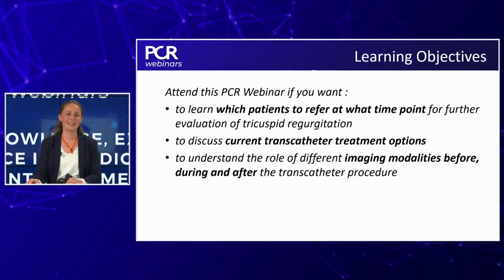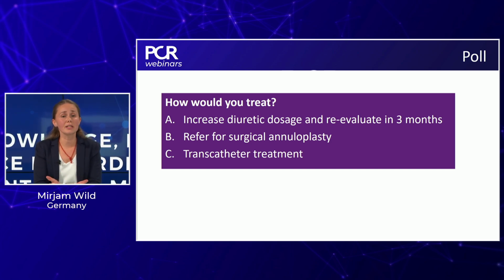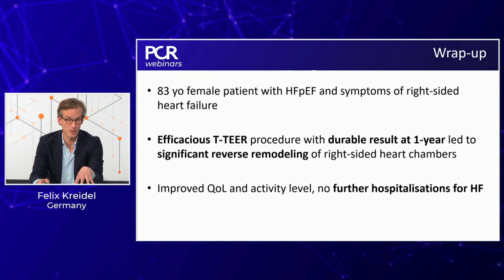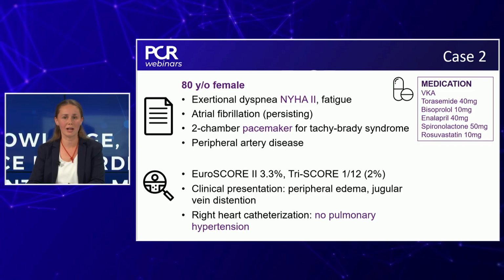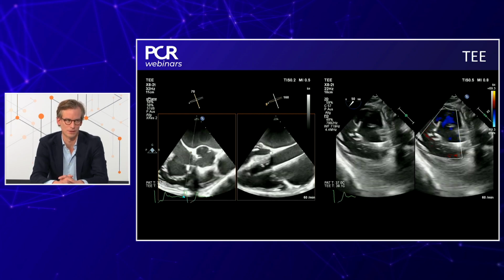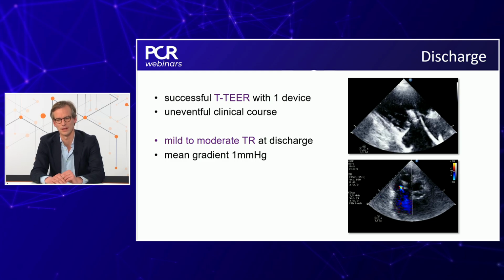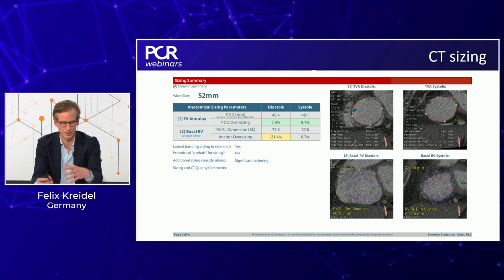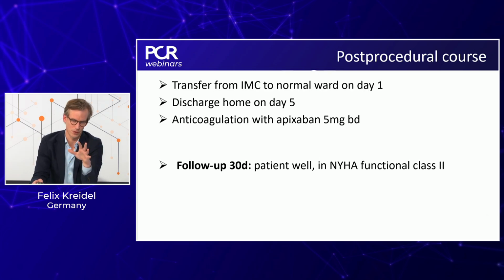Diagnostic and therapeutic pathway of a patient with tricuspid regurgitation - Webinar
Watch the replay of this webinar if you want to learn which patients to refer at what time point for further evaluation of tricuspid regurgitation, to discuss current transcatheter treatment options and to understand the role of different imaging modalities before, during and after the transcatheter procedure.

Chapters:

00:00:00 - Learning objectives and team introduction
00:01:18 - Case 1
00:23:17 - Case 2
00:40:07 - Case 3
00:58:46 - Wrap-up and conclusion